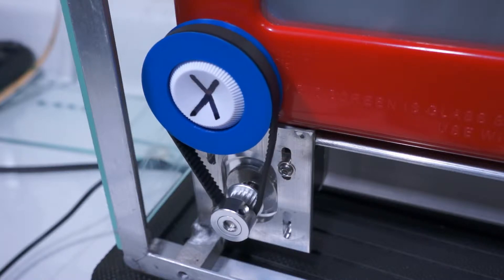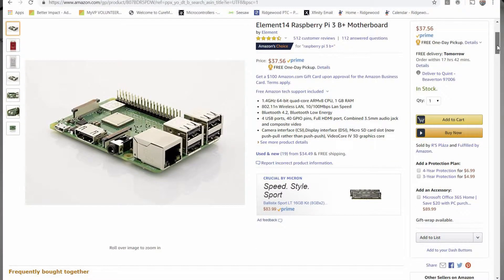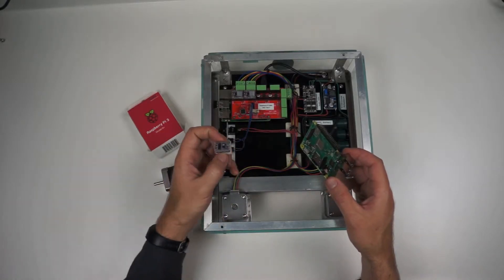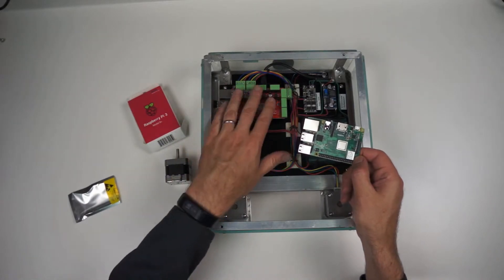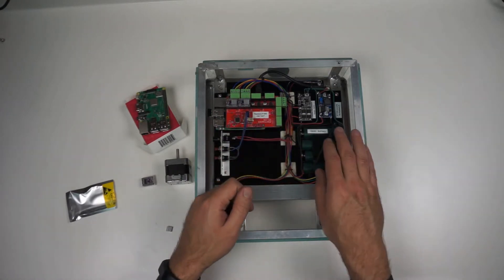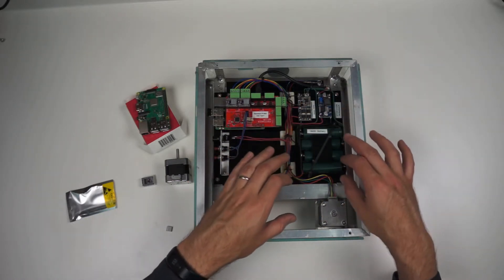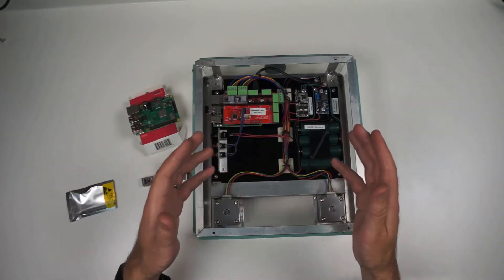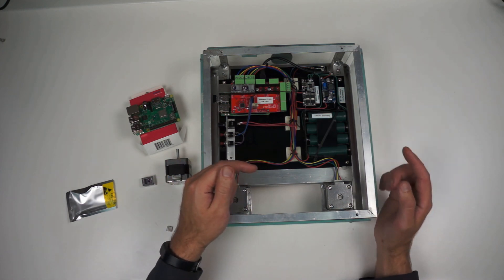CNC Etchasketch Robot Overview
Overview of CNC controlled Etchasketch

Hardware:
Stepper Drivers:

Raspberry Pi:

Protoneer CNC Hat: